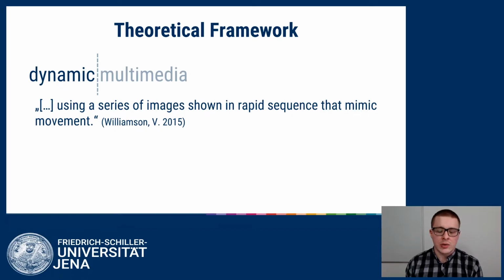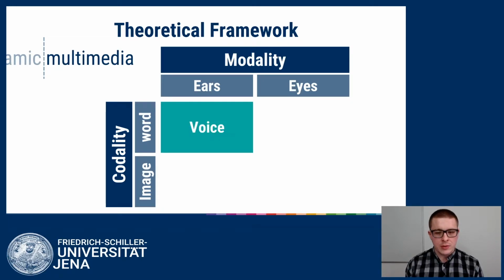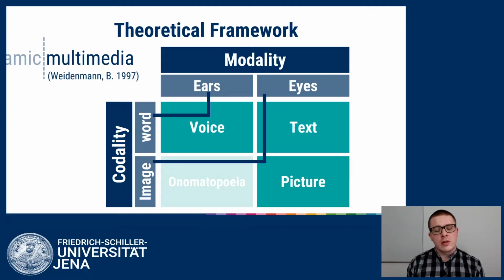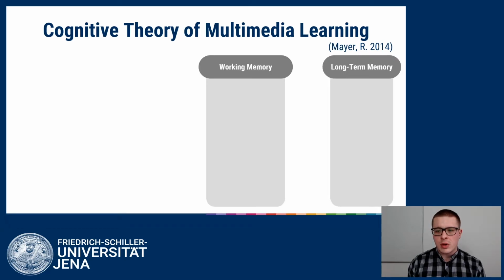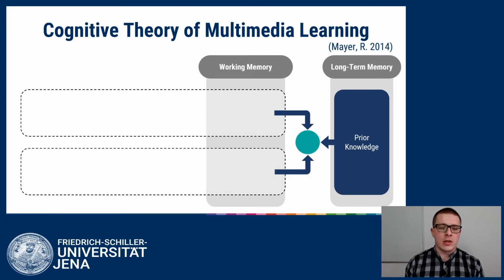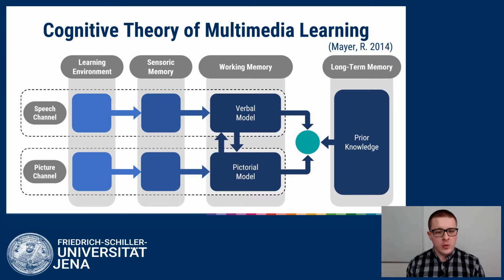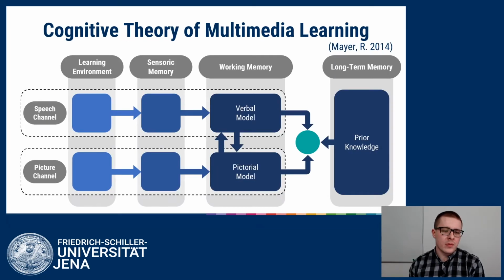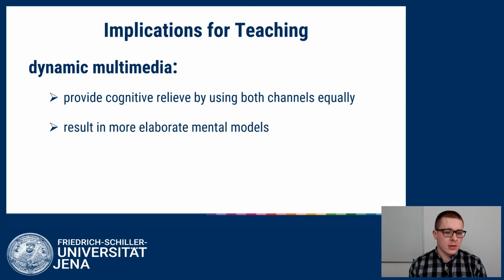Reducing the Cognitive Load: Facilitating Learning in Organic Chemistry by Incorporating [...]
The paper "Reducing the Cognitive Load: Facilitating Learning in Organic Chemistry by Incorporating Mechanism Videos" was presented in the framework of the Tenth edition of the International Conference "New Perspectives in Science Education" held on 18 - 19 March 2021